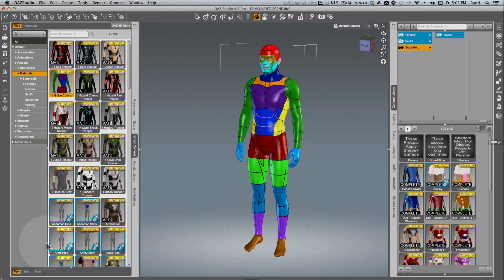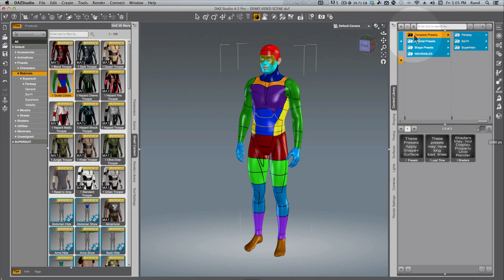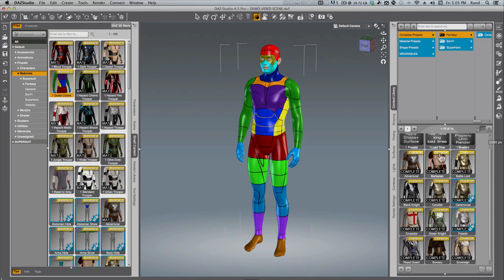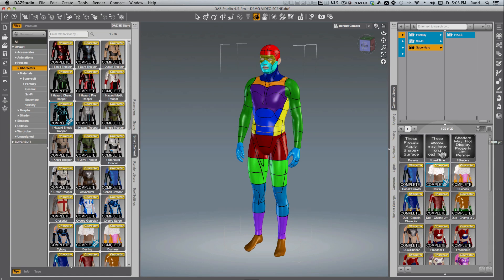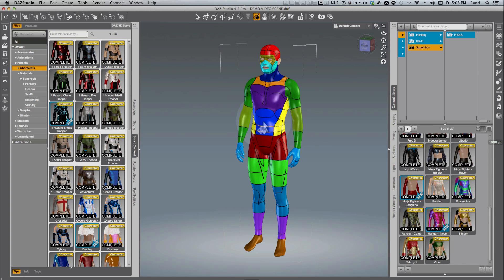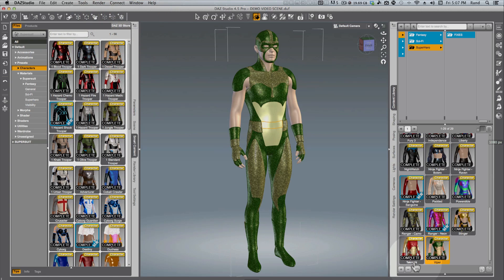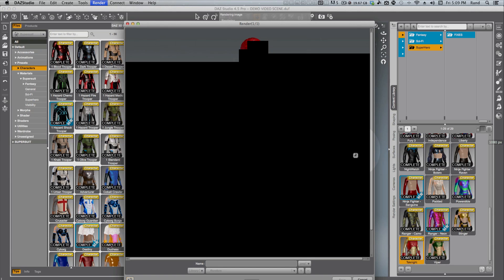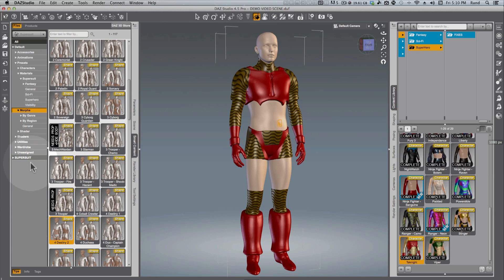Supersuit User Guide Part 5: Complete Presets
In this video I will locate and demonstrate the Complete Presets on the DAZ 3D Supersuit for Genesis.